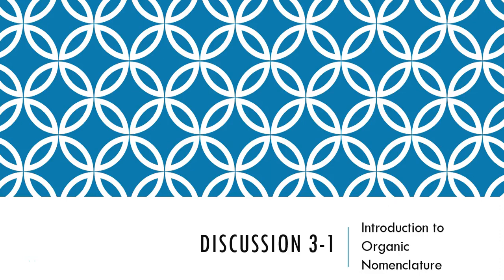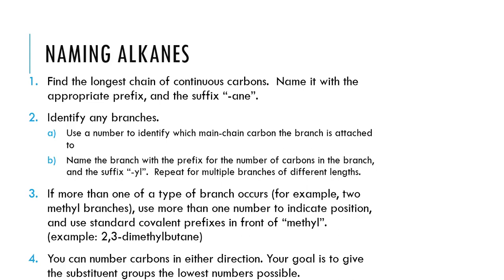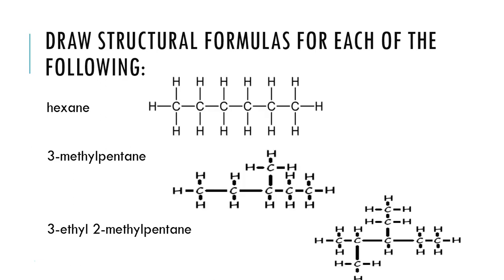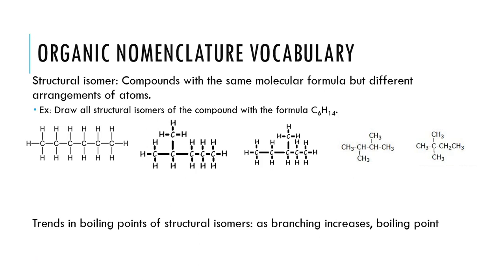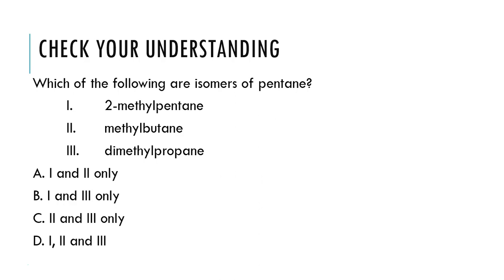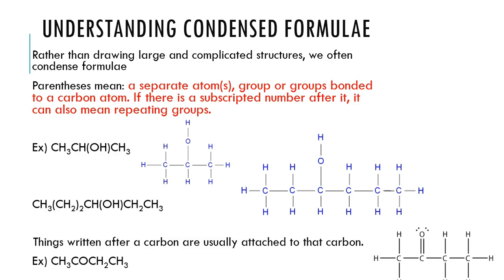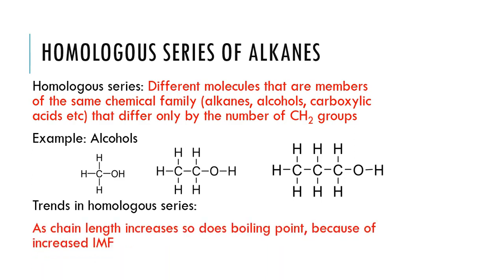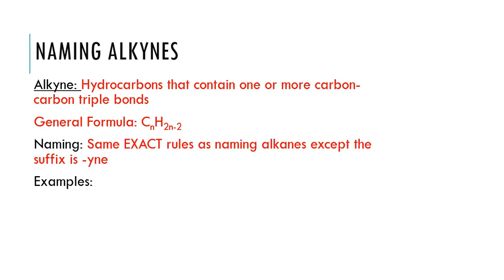Discussion 3-1 Hydrocarbon Nomenclature HL/SL